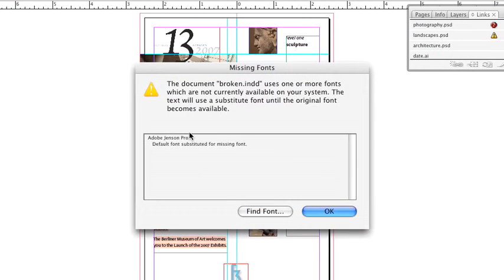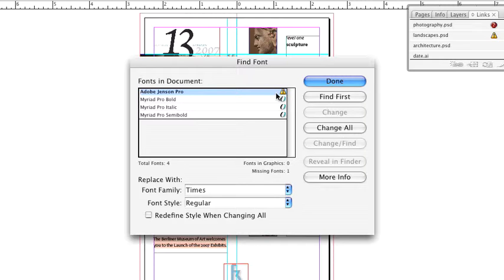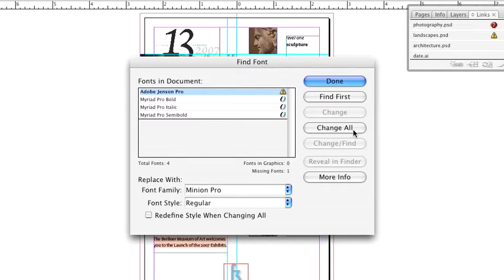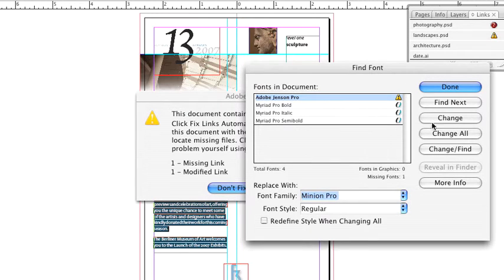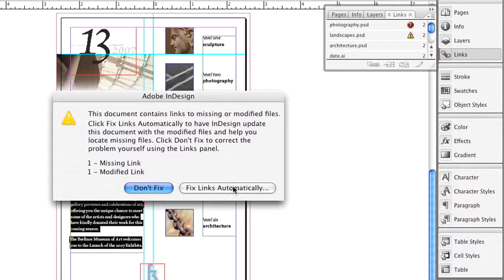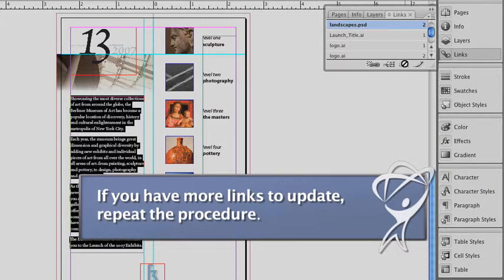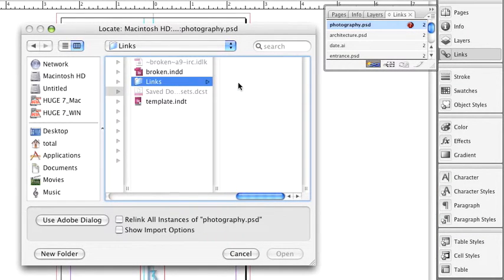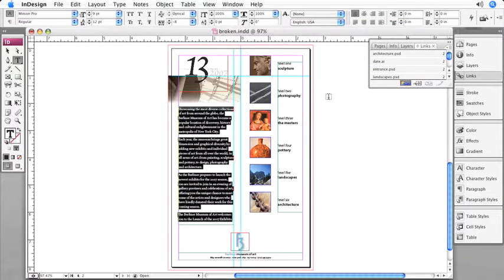TIDC3ES P1 L04 T05